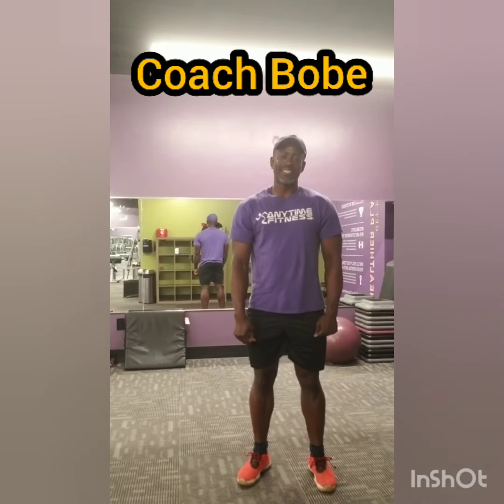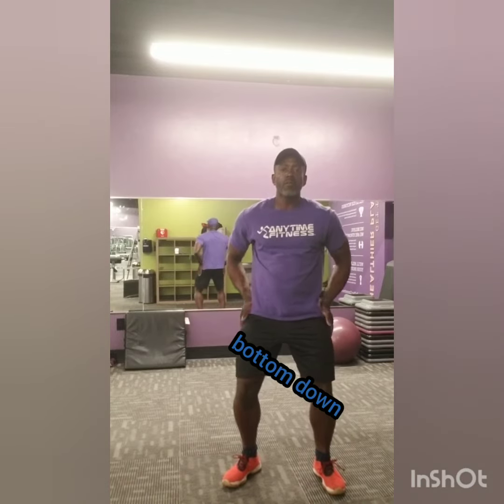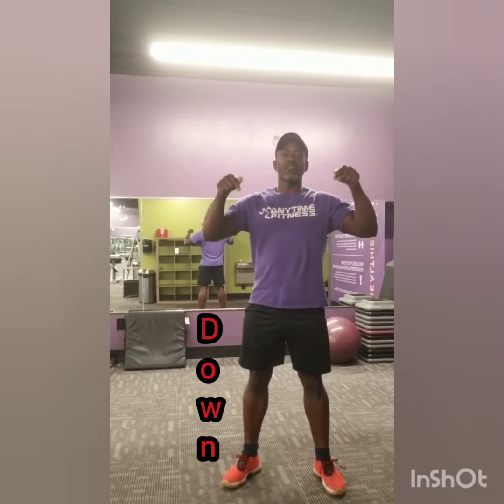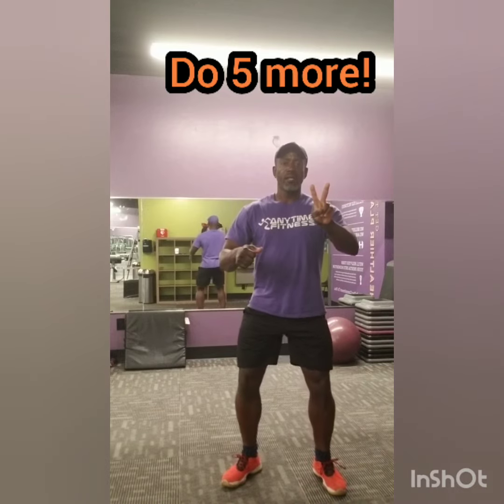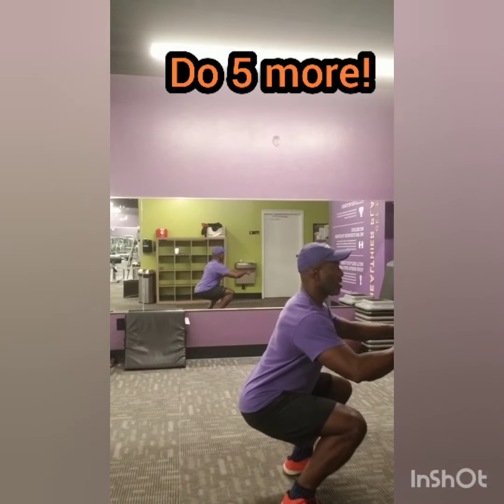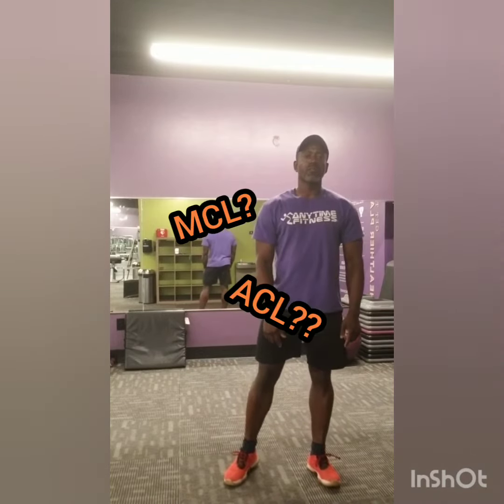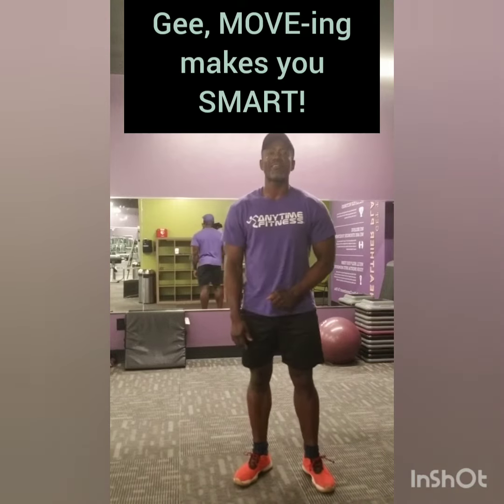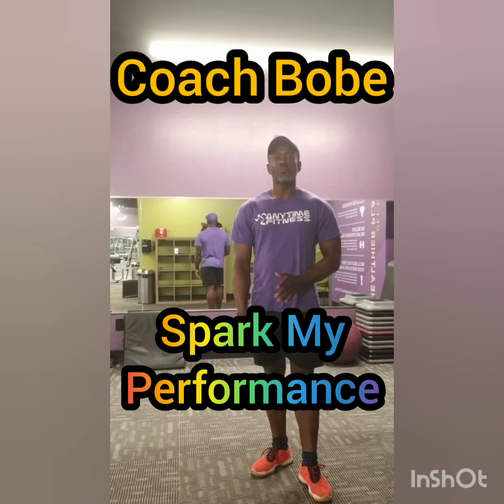03192020 body weight squat for beginners